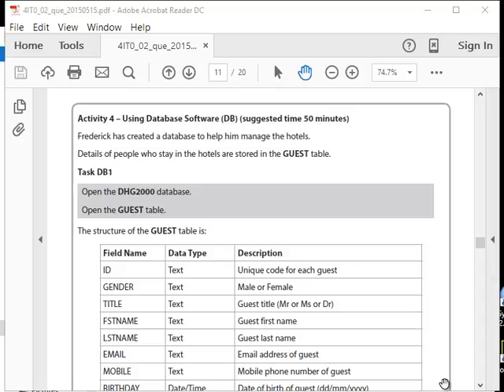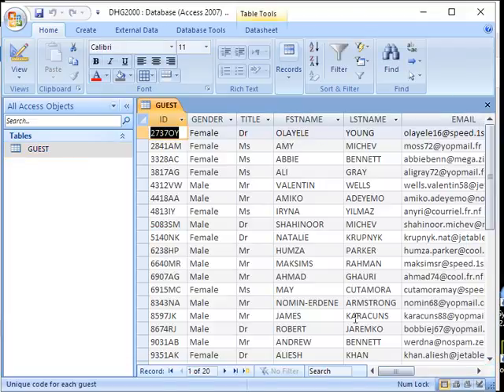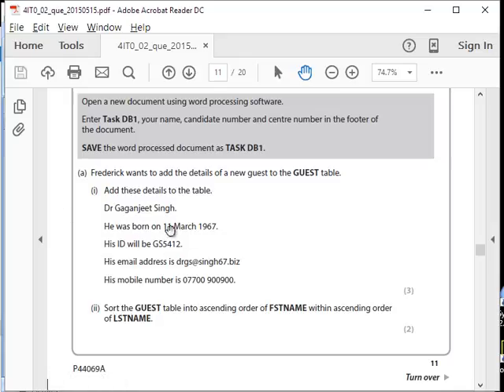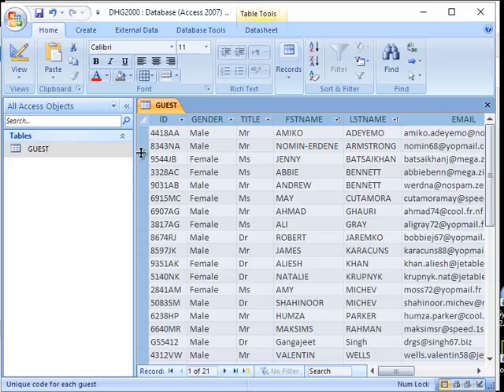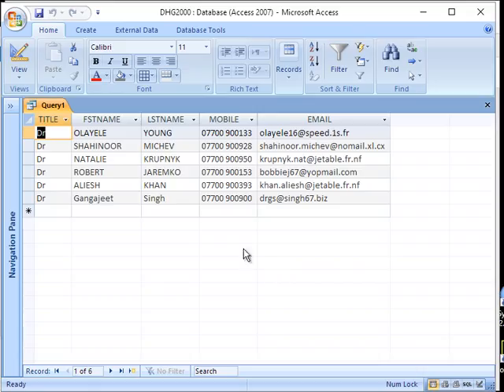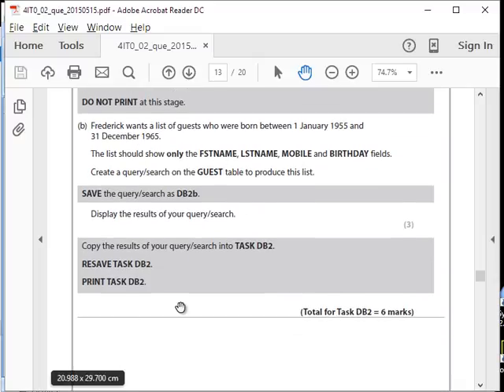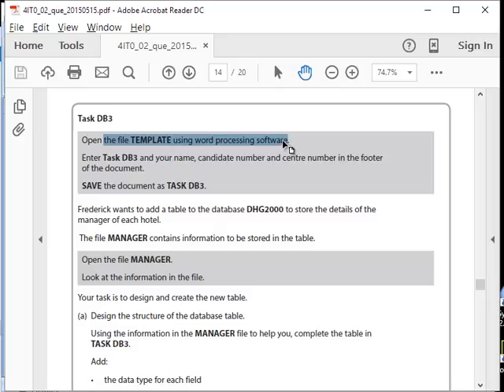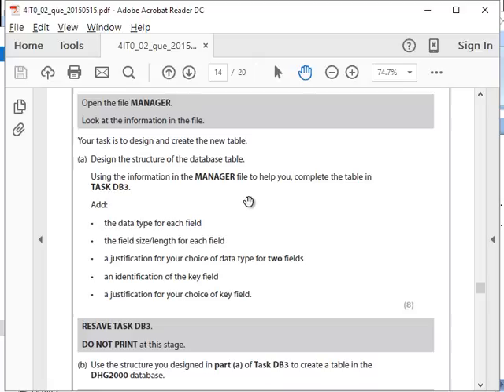Activity 4 Access Past Paper 2015 IGCSE ICT